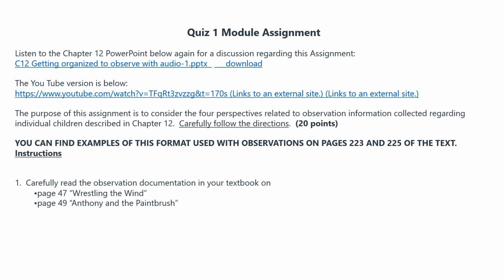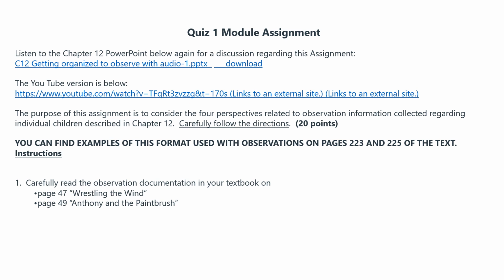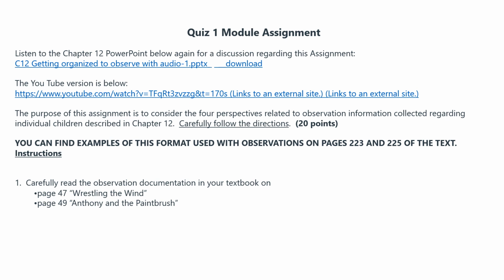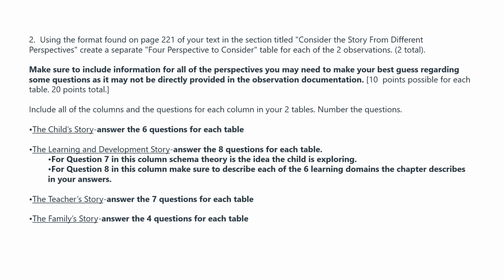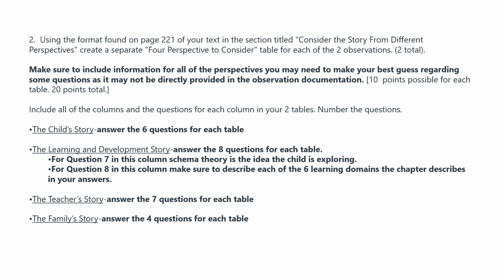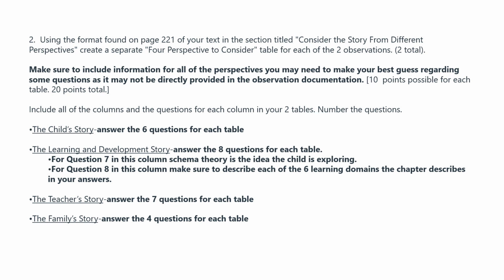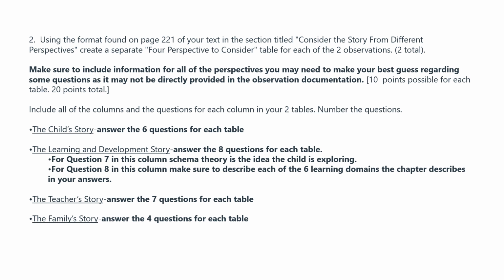CD 114 Q1 Module Assignment Directions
A walk through of the directions for the Quiz 1 Module Assignment.